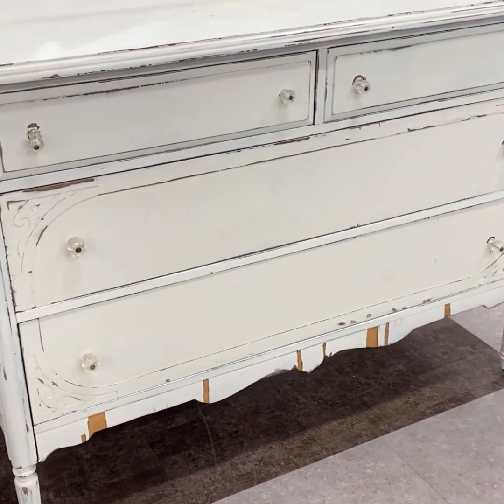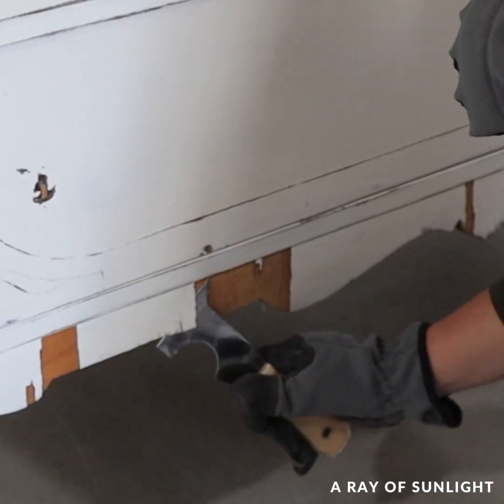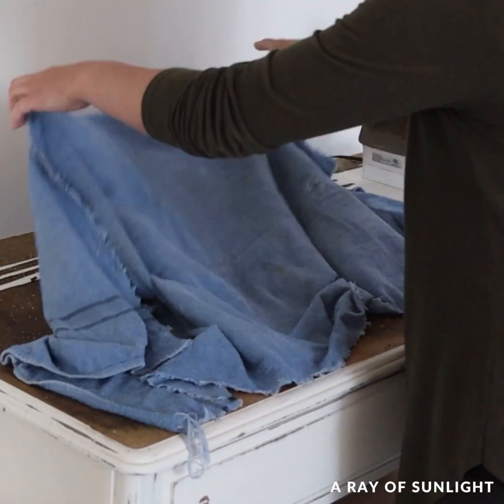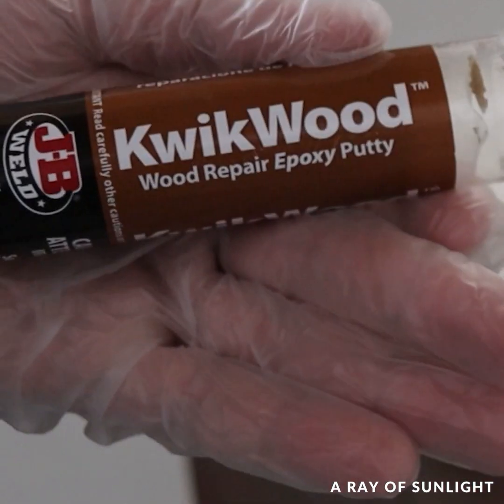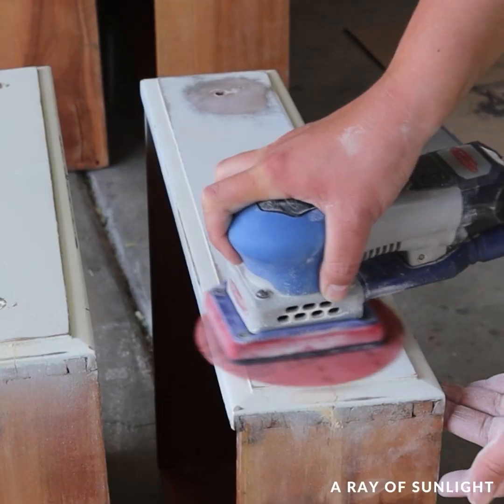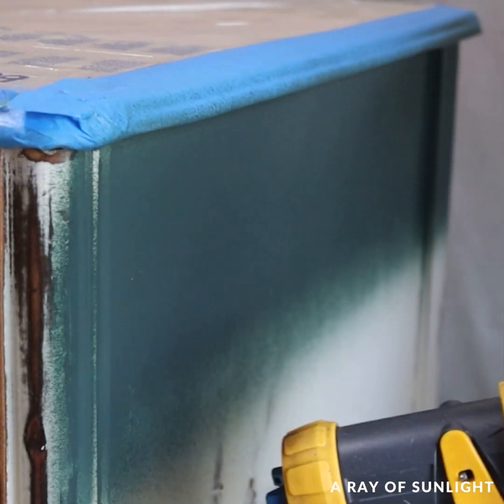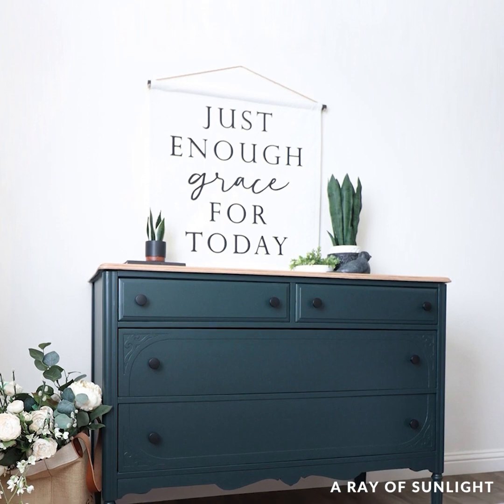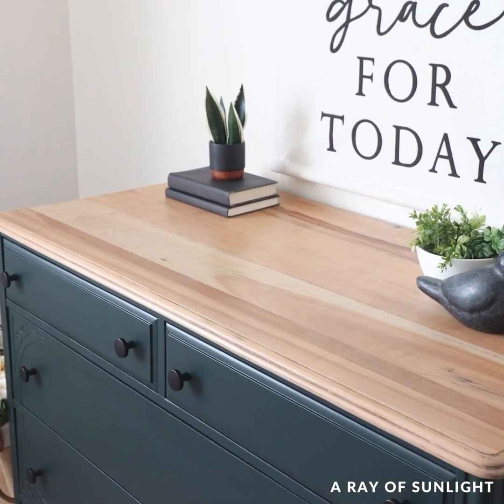Old Furniture Makeover | 3 Minute Makeover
Check out how we transformed a thrifted run-down dresser in this old furniture makeover with Melange ONE Paint.

🌟Supply List: Scroll down this description for the full supply list. 🌟

0:00 Before
0:04 Prep for Paint
0:21 Removing Veneer
1:00 Fix Veneer with Bondo
1:22 Sand and Prime
1:55 Spraying with Melange ONE Paint
2:44 After

❤️ ❤️Want to turn your Hobby into Cash??
We use this pricing sheet to know how much we should buy and sell our painted furniture for.

• Kwik Wood
• Bondo Wood Filler
• Bondo Spreader
• Wood Filler
• Putty Knife
• Misting Bottle
• Flat-head screwdriver
• Wet Towel
• Clothing Iron
• Glue Syringe
• Scrap wood
• Sanding Discs
• 220 Grit Sandpaper
• Tack Cloth
• Clear Shellac in a Spray Can
• Painters Tape
• Pre-Taped Plastic
• Wagner FLEXiO 3000
• Sprayer Paint Filters
• Varathane Polyurethane Satin Sheen
• Panty Hose
• New Black Knobs

*** CREATE AT YOUR OWN RISK! All content on this blog was created for inspiration and entertainment purposes. Creating anything with the suggested tools, products or methods, is under your own risk!